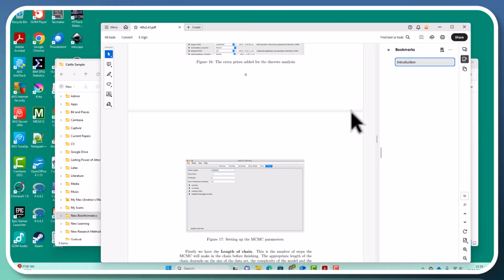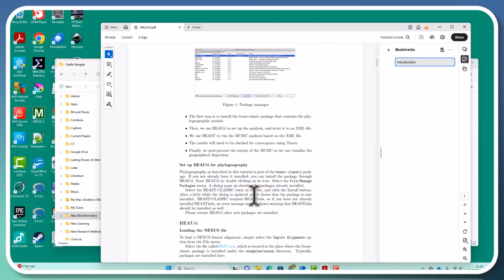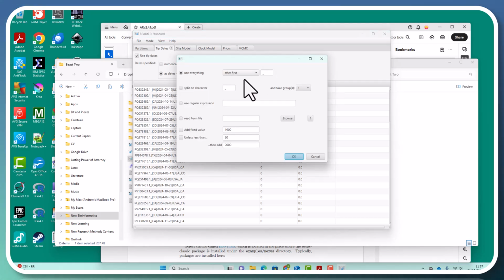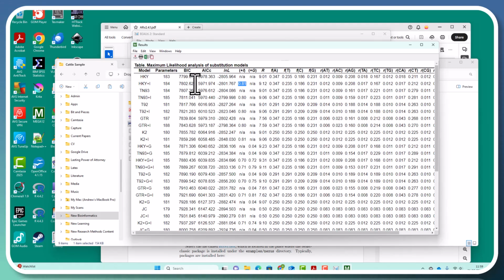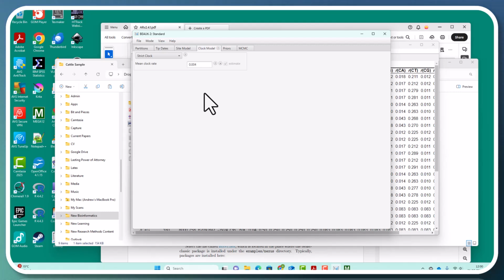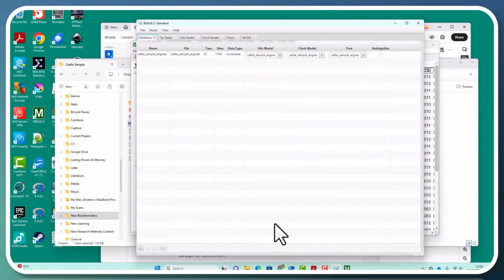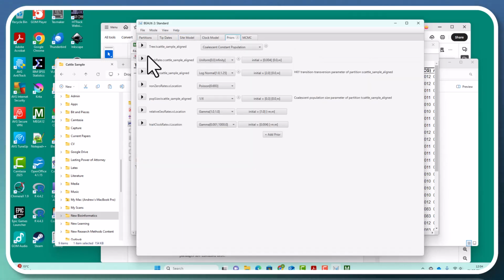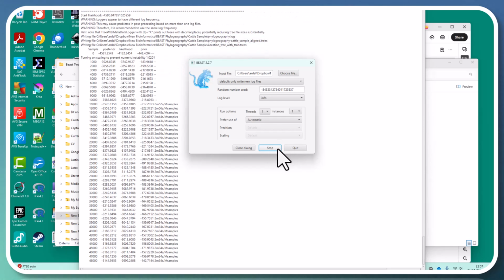Phylogeography Tutorial Part One Beauti File Setup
This is the first part of a tutorial for a discrete phylogeography analysis of a sample from the cattle outbreak of highly pathogenic avian influenza in cattle in 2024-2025. The tutorial follows the beast tutorial written by Remco Bouckaert